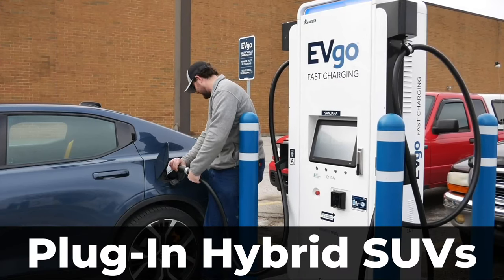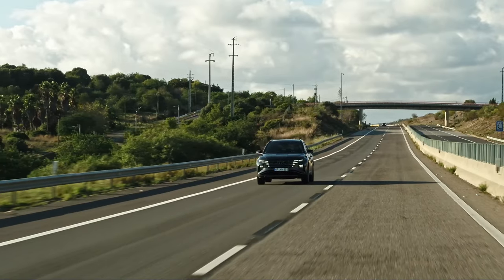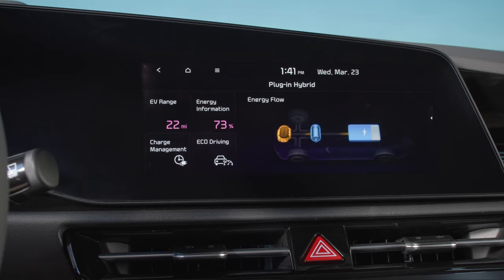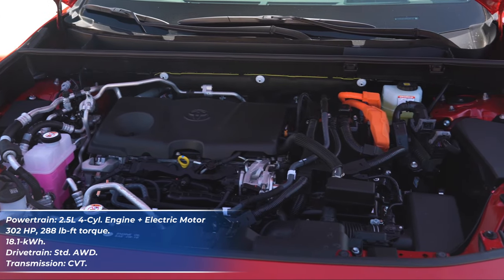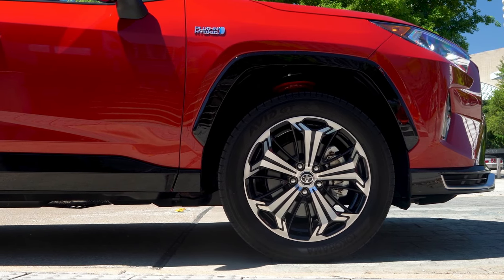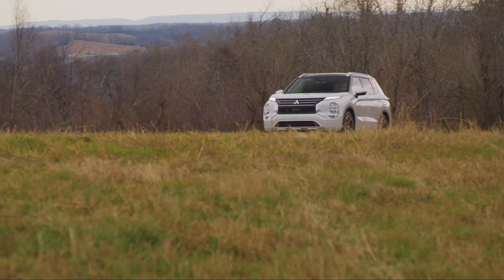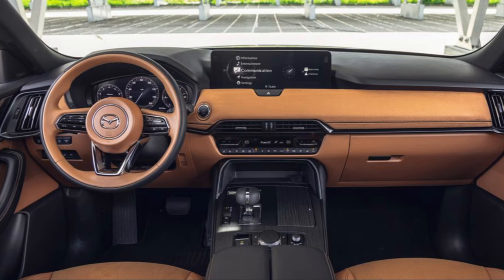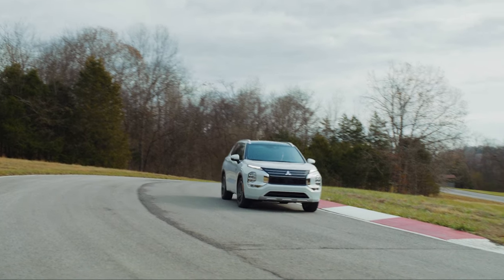Best Plug-in Hybrid SUVs for 2024 (Most Affordable, Efficient and Reliable)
Hi guys, today we're very excited to present the top 6 best plug-in hybrid SUVs for 2024. Plug-in hybrid SUVs are extremely popular because they're the perfect solution for people who want to buy an electrified vehicle with
a dedicated electric range but aren't yet ready to live with the compromises of a fully electric vehicle. We've dedicated countless hours to extensive research to curate this list of the top 6 plug-in hybrid SUVs that you can buy in the market for 2024 and in the price range of around $30,000 to $50,000. Whether you're looking for a thrilling plug-in hybrid SUV or an 8-seater family-friendly SUV, we've got you covered.

So stick around until the end of this video to find which plug-in hybrid SUV is perfect for your needs and budget. and please don't forget to show your support by liking this video, sharing it with your friends and family,

8 Key moments in this video
00:00 Intro
00:25 Number 6, 2024 Kia Sportage
And Number 5, 2024 Hyundai Tucson
2:07 Number 4,  2024 Kia Niro
3:53 Number 3, 2024 Toyota RAV4 Prime
5:51 Number 2, 2024 Mitsubishi Outlander
7:43 Number 1, 2024 Mazda CX-90
9:45 Conclusion